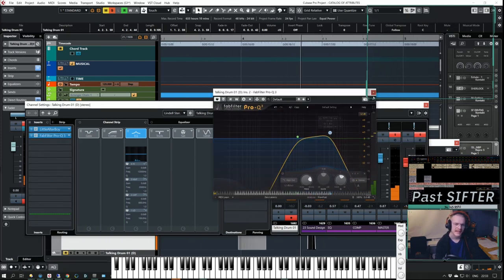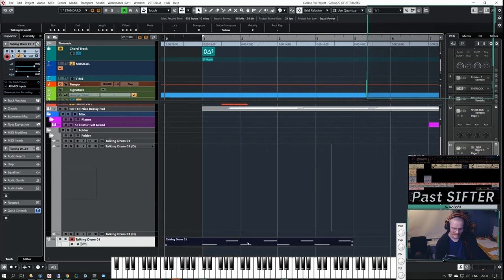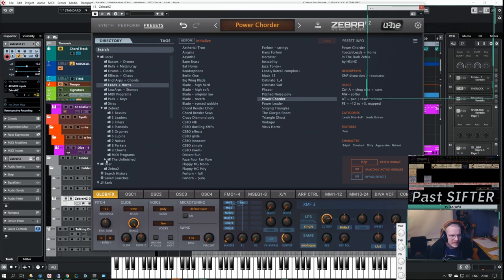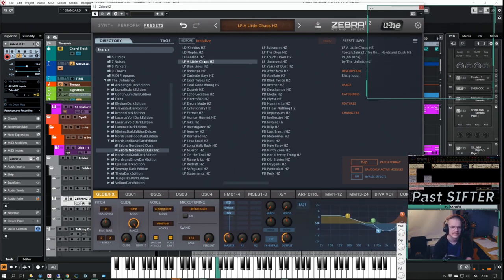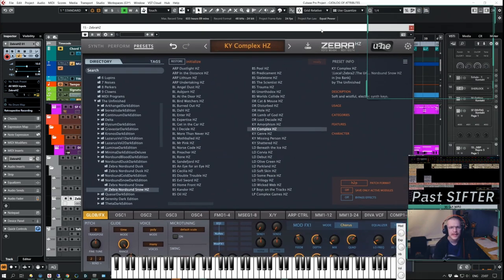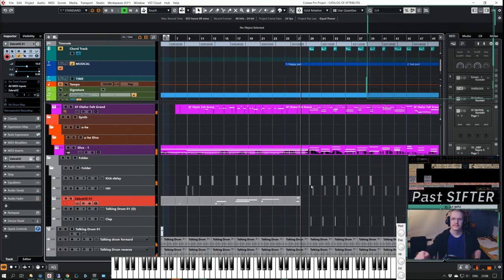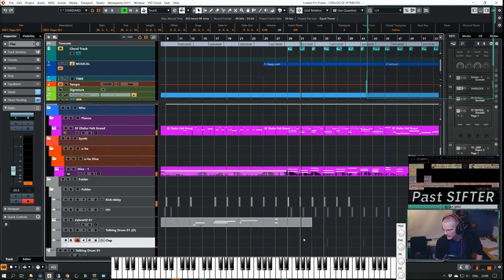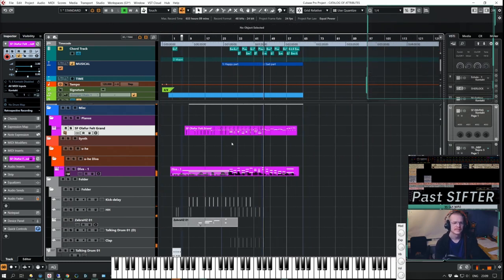Creative Strategies Catalogue Of Attributes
In this video, Tormod Liseth, a full-time audio engineer, mixing engineer, sound designer, composer, and teacher, starts a conversation about his top tips for creative strategies for electronic music producers. From the ableton book we are today looking at starting with the foundation, in other words, how to drums bass and using drums and bass to spark ideas, as well as developing a bass line music. This turned kind of into balkan library music, music in odd time signatures, but it will serve well to working creatively music and developing musical ideas. This is a great ways of making new music, and teaches how to get musical ideas. On top of that, we get cubase workflow for making music fast, work fast in cubase and by doing that you are getting faster music production.  Enjoy!